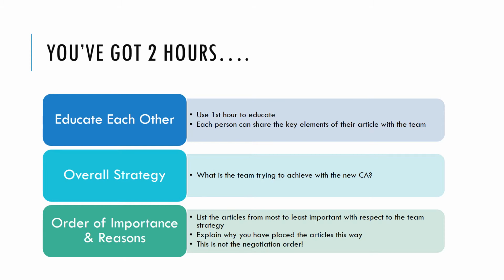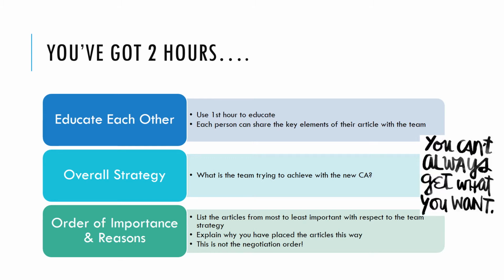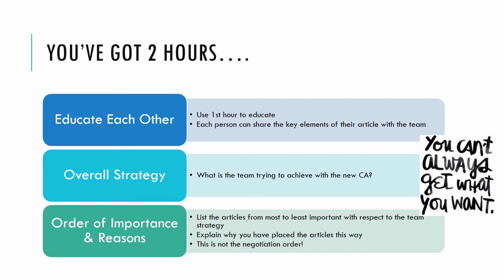Part D – Team Strategy